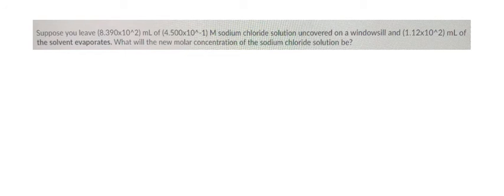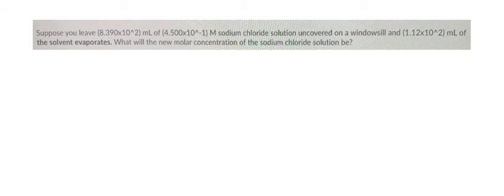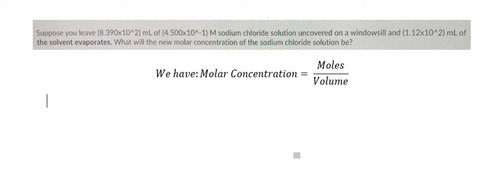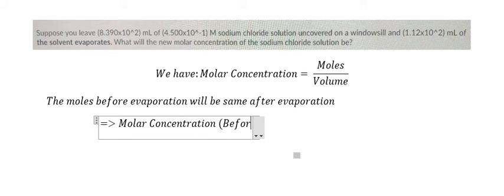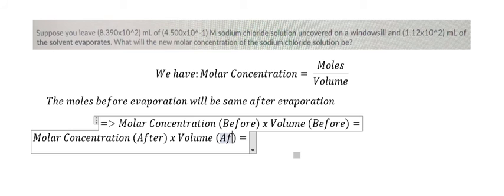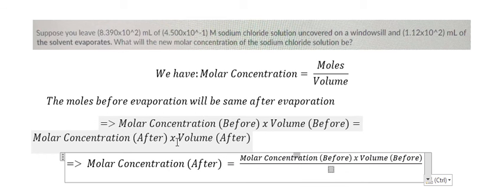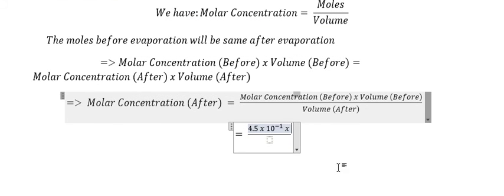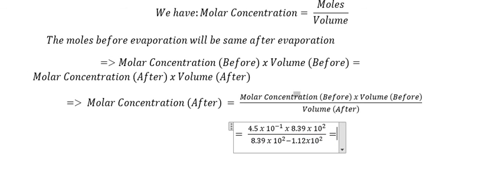Chemistry Help: Find the new molar concentration after evaporation of water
Here is the technique to find the new molar concentration on Chemistry